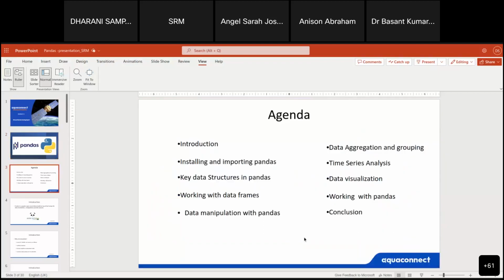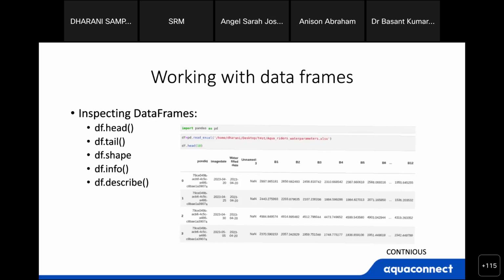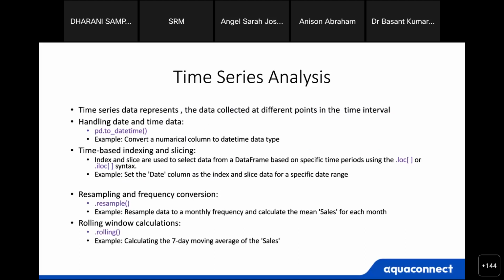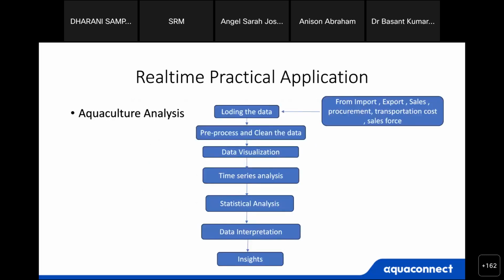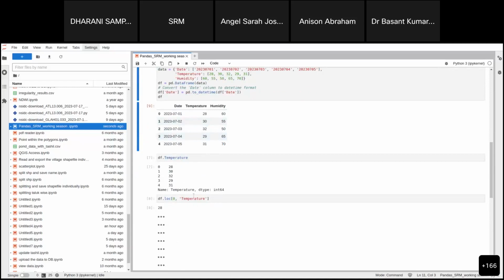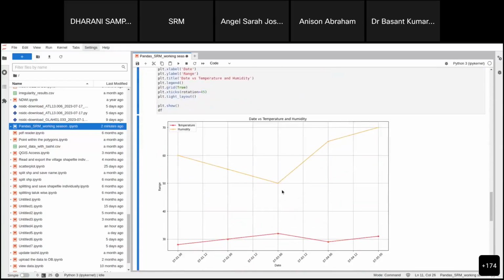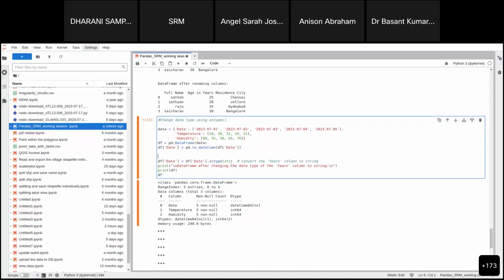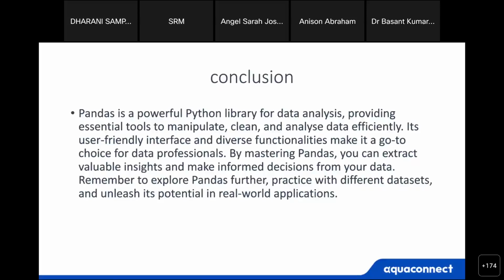SRMIST Trichy | Online International FDP on "Data Science Tools" - Day-11